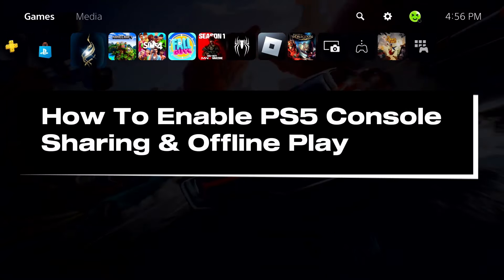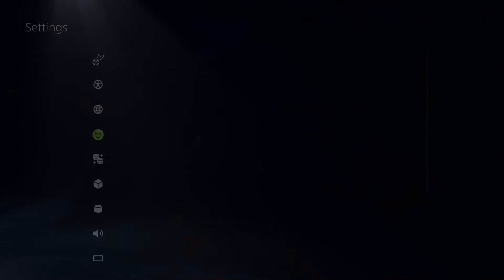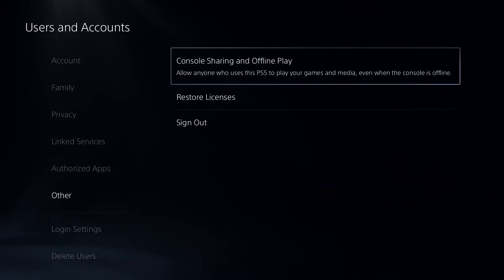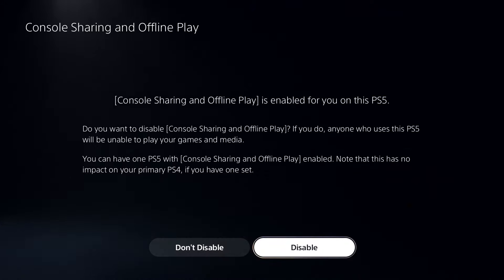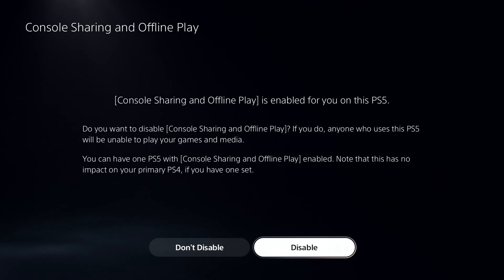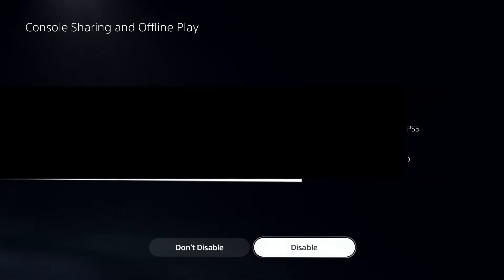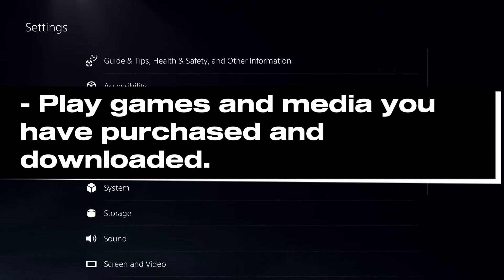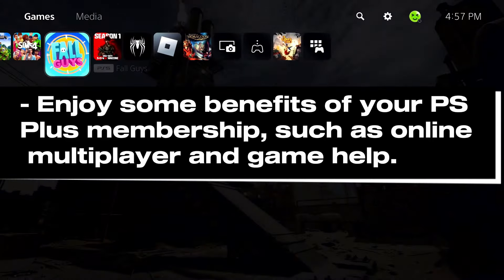How To Enable PS5 Console Sharing & Offline Play - 2024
Do you want to know how to enable PS5 console sharing and offline play? In this video, I show you how to turn on PS5 console sharing and offline play which will share games and some features from PS plus to all other users ob your PlayStation 5 console. So if friends or family want to use your PlayStation Plus or play your games on your console, they can. Hope this helps!